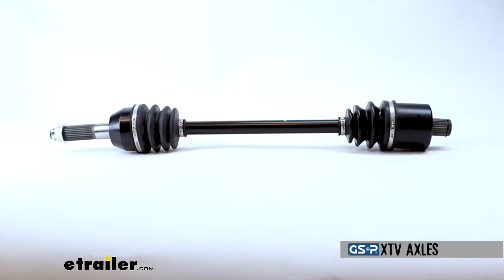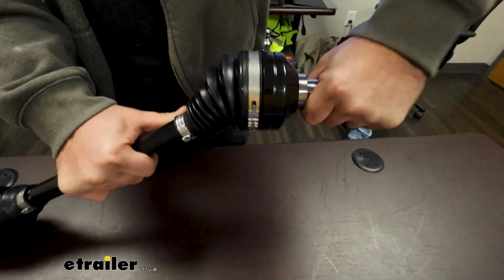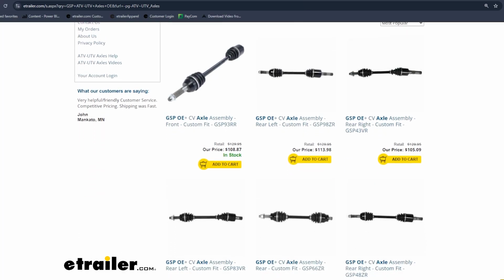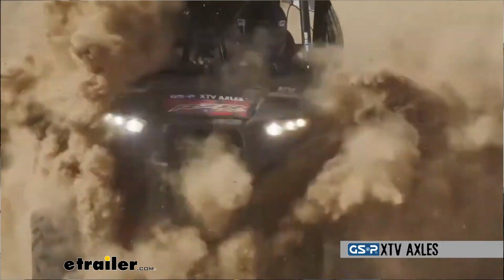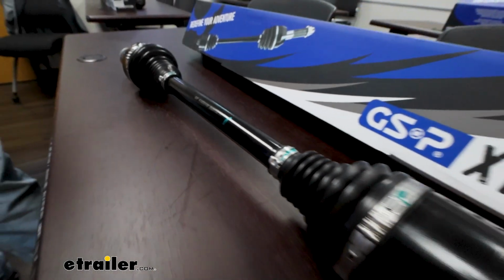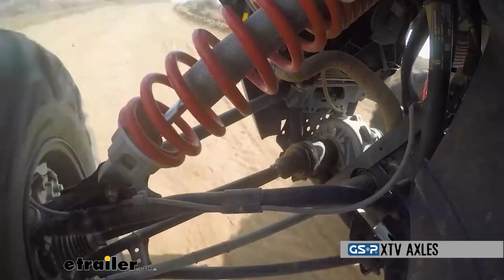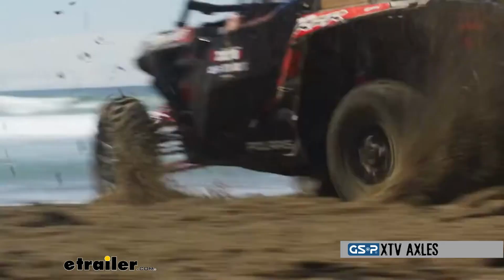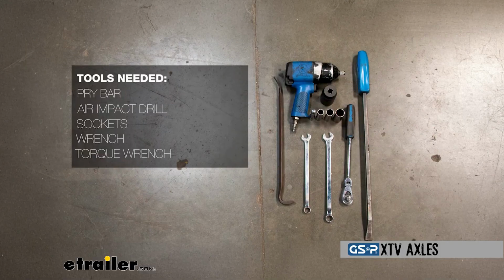etrailer | GSP ATV-UTV Axles Manufacturer Spotlight